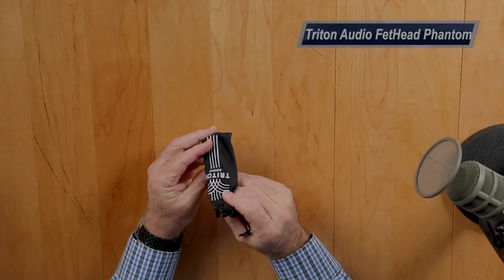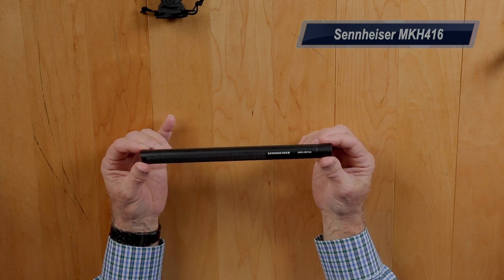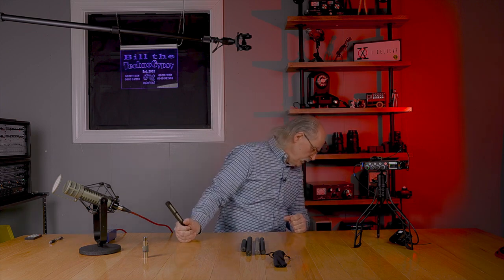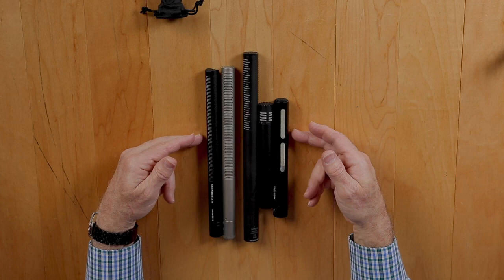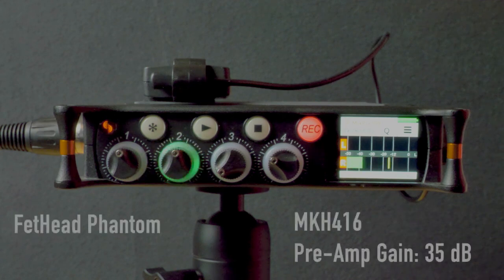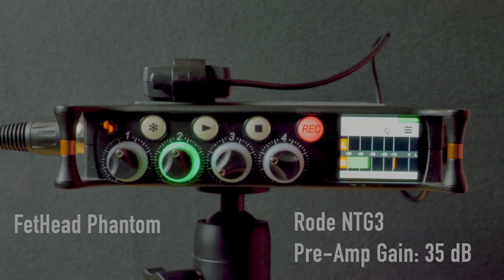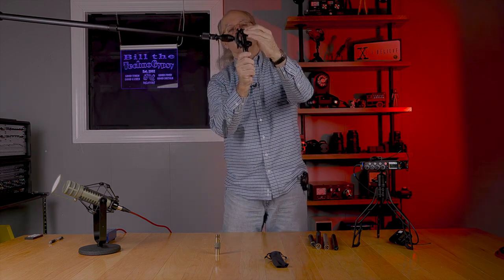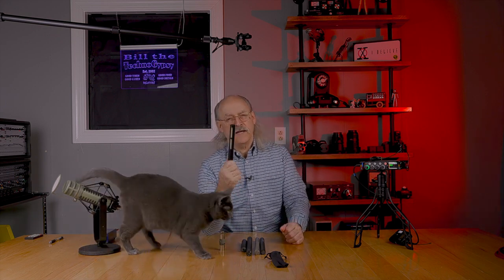Fixing Condenser Mics FetHead Phantom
This video shows you how I fixed a lot of my problems with my various condenser microphones. The Triton Audio FetHead Phantom is designed to work with condenser mics and gives you around 18 dB of gain. This gain is applied prior to your pre-amp.
Also, the video was shot using 4 cameras; Canon C200, Canon 1Dx Mii, Canon 5D Miv, and a Lumix GH5 M2.